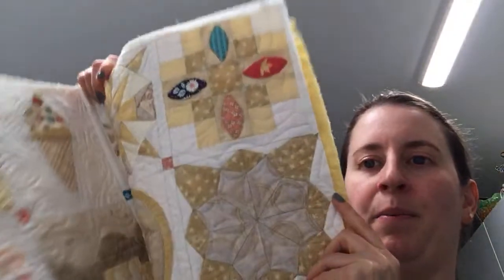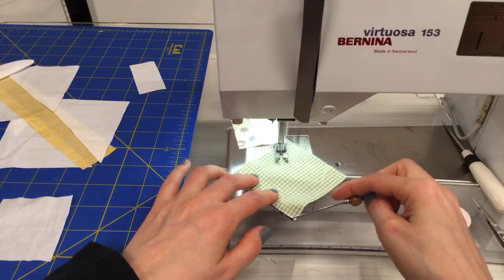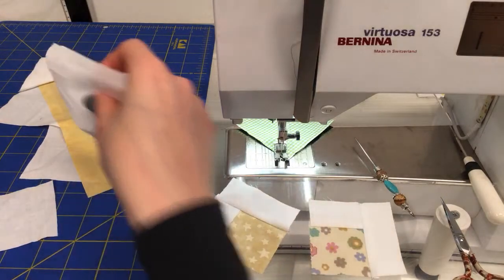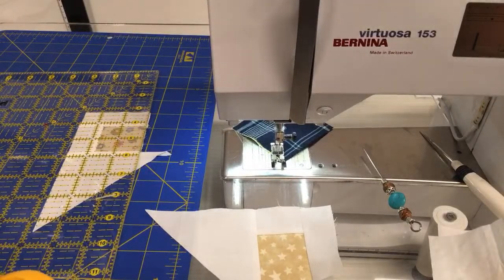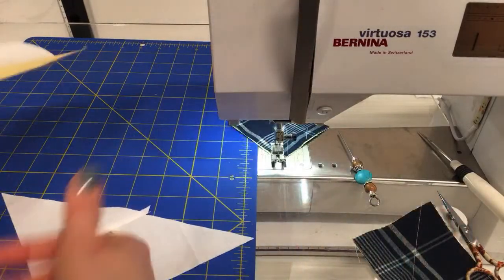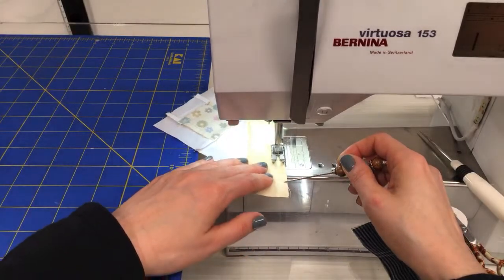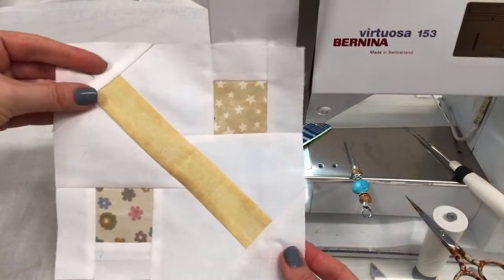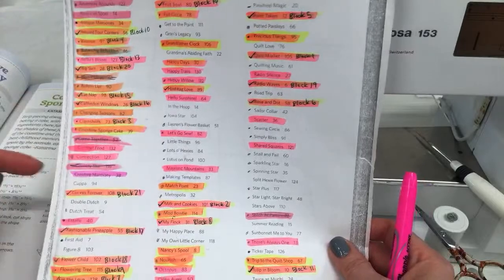Sewing the Creative Harmony SS2 block - crafting with Alyssa